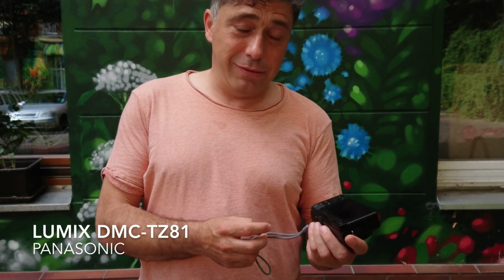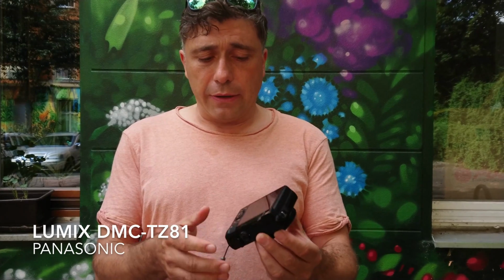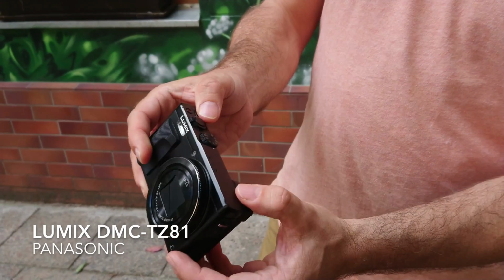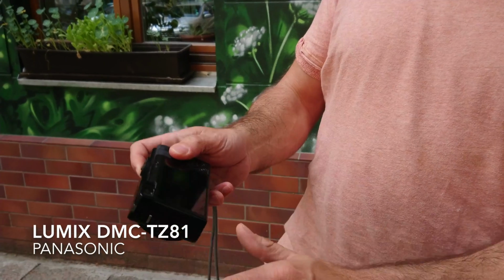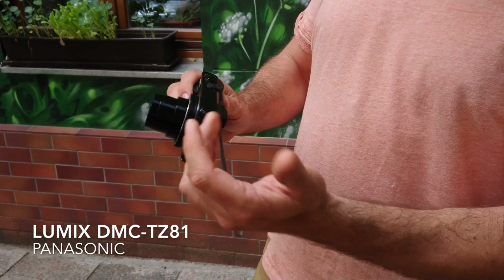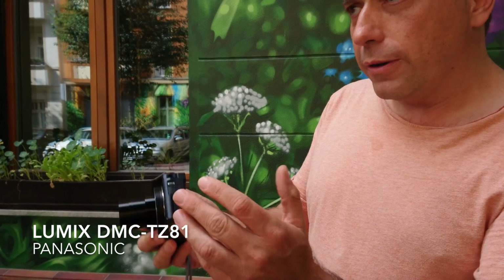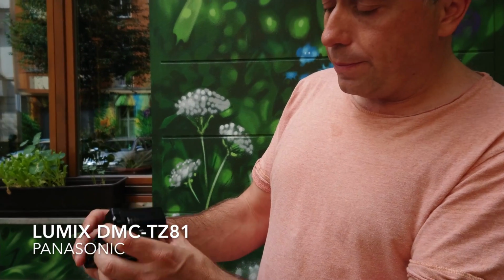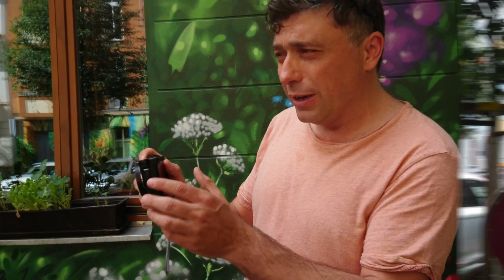Panasonic Lumix DMC TZ81 Review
Short review and first impressions of the Panasonic DMC-TZ81 Lumix camera, a nice cheap small camera that fits in your pocket despite its impressive zoom lens.

Correction: at 0:26 I meant to say Sony rx100 vi instead of RX10 vi.